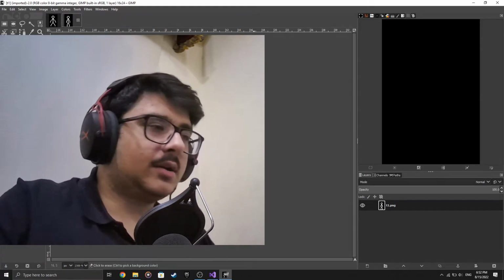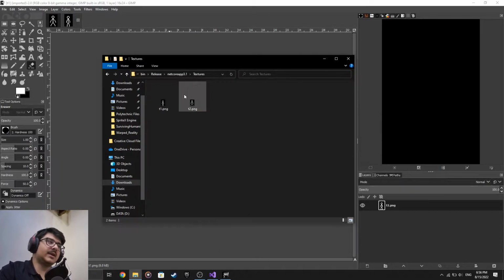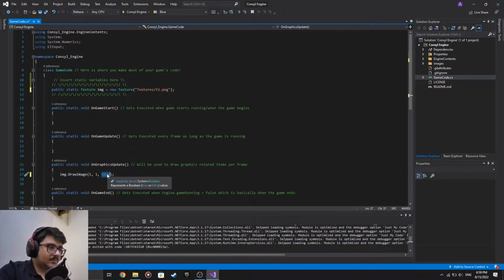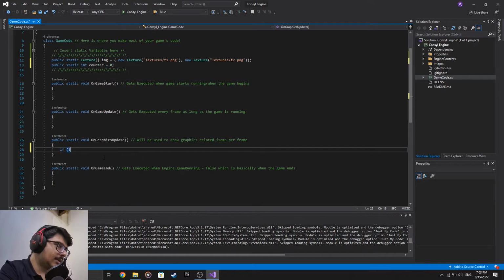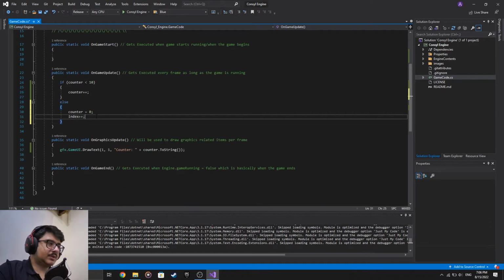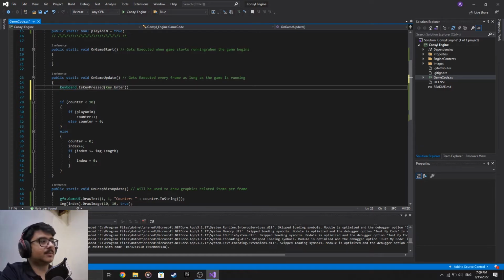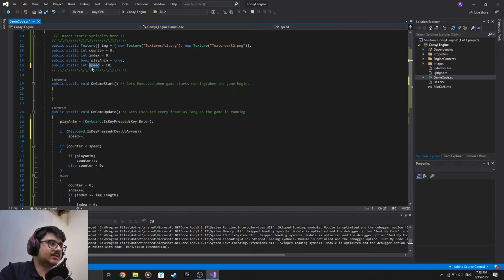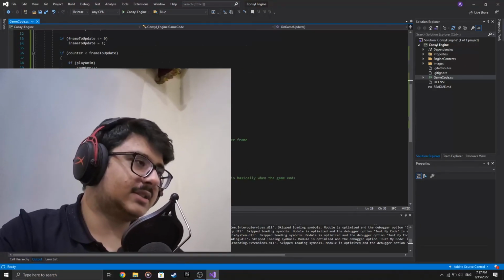Consyl Engine Tutorial - How to make Animated Textures (C#)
This tutorial explains how to make animated textures in my ASCII game engine called Consyl Engine.